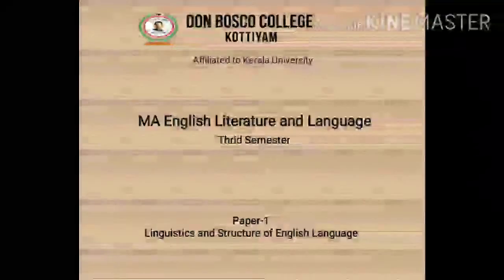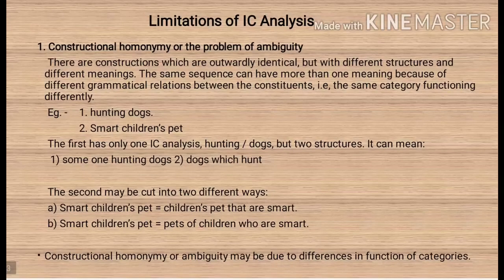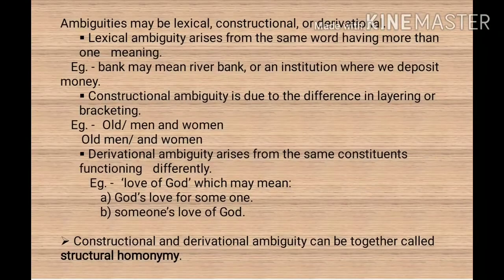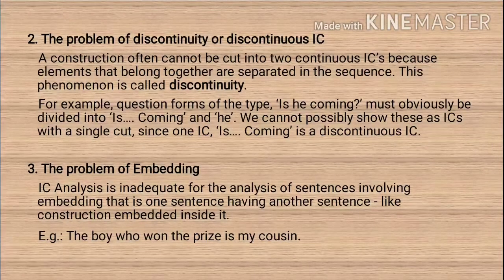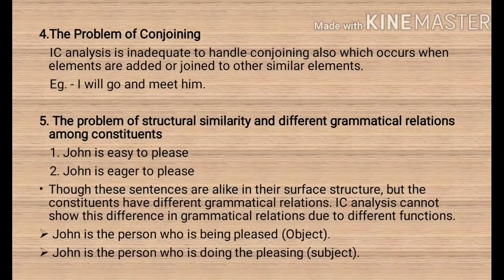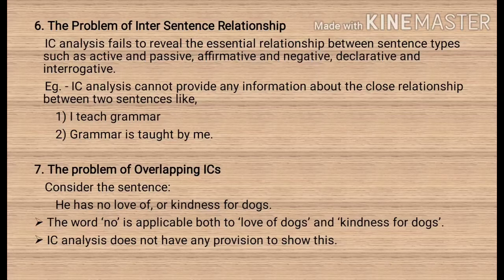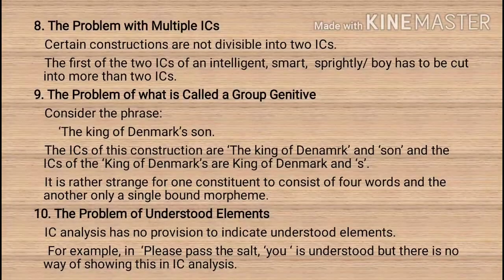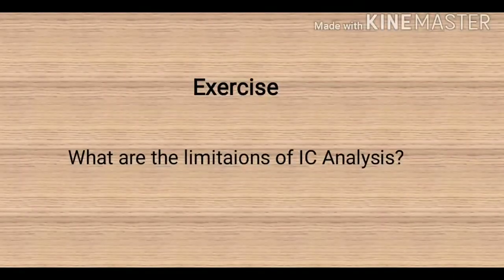LINGUISTICS AND STRUCTURE OF ENGLISH LANGUAGE MA S3 IC ANALYSIS PART - 6 LECTURE 11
Limitations of IC Analysis
1. Constructional homonymy or the problem of ambiguity. Ambiguities may be lexical, constructional, or derivational.
2. The problem of discontinuity or discontinuous IC.
3. The problem of embedding.
4. The problem of conjoining
5. The problem of structural similarity and different grammatical relations among constituents.
6. The problem of inter sentence relationship.
7. The problem of overlapping ICs
8. The problem with multiple ICs.
9. The problem of what is called a group genitive.
10. The problem of understood elements.
Recursion